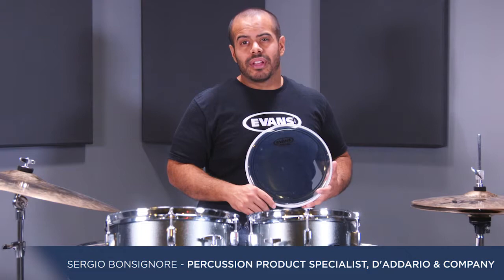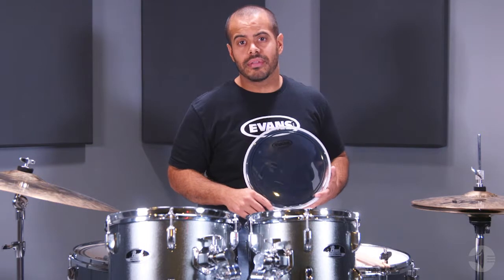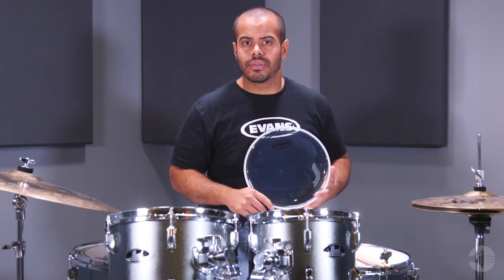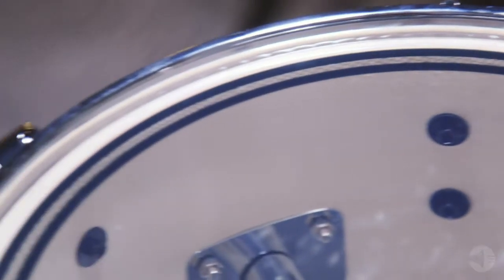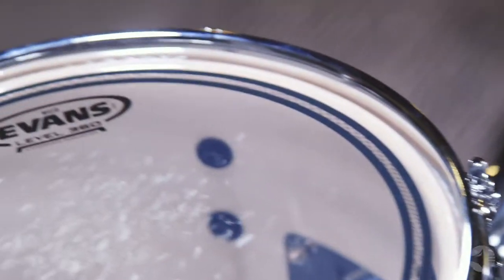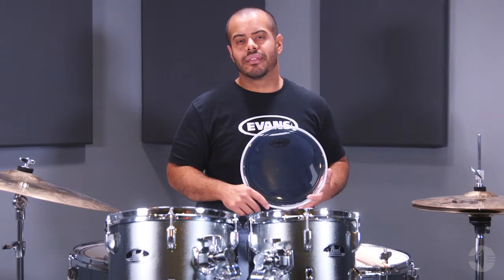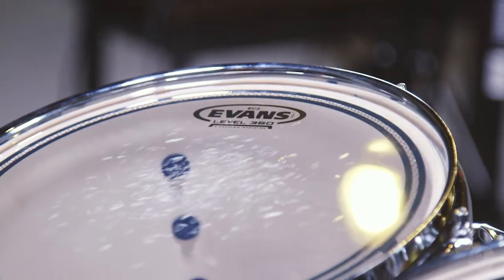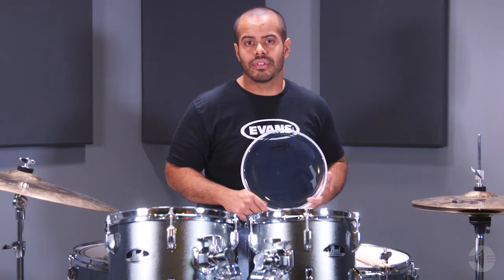Evans EC2S Frosted Drumhead 15 in.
Offering a well-balanced, easy-to-tune and Pre-EQ’d sound, Evans EC2S Frosted Drumhead 15 in. features 2-plies of 7 millimeter film with an optimized tone, attack and a lengthy sustain.

The Evans EC2S Frosted Drumhead 15 in. utilizes sound shaping technology (Edge Control Rings) to give it a full and balanced sound without unwanted overtones or ringing.

Features:

• Well-balanced, easy to tune and Pre-EQ’d
• Frosted
• 2-plies of 7 millimeter film
• Optimized tone, attack and lengthy sustain
• Sound shaping technology (Edge Control Rings)
• Full and balanced sound
• No unwanted overtones or ringing